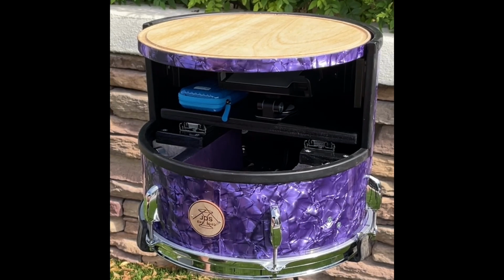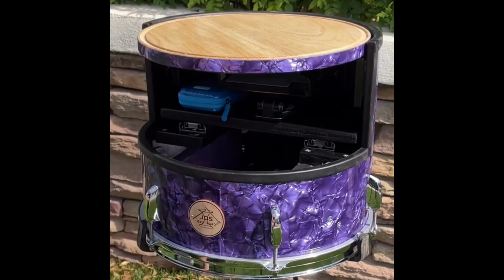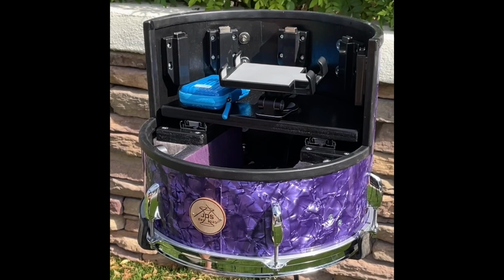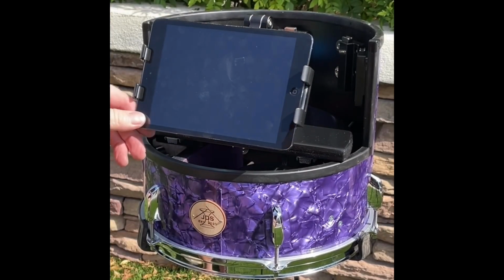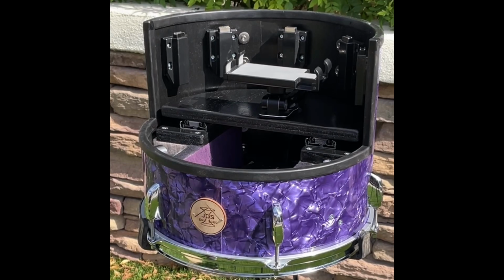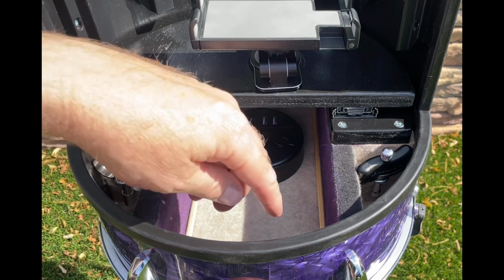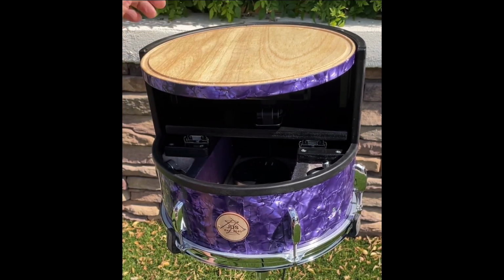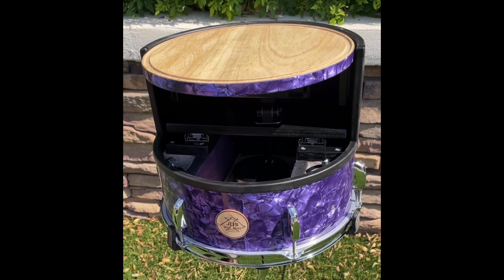JDS Drum Caddy 2.0